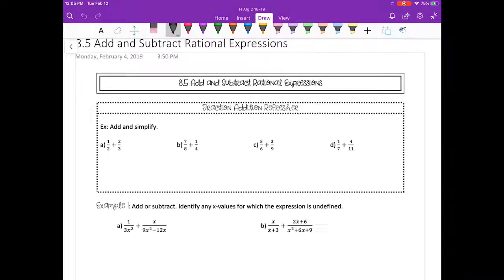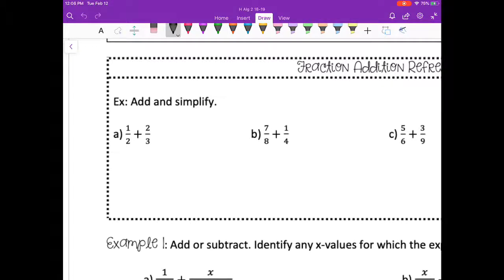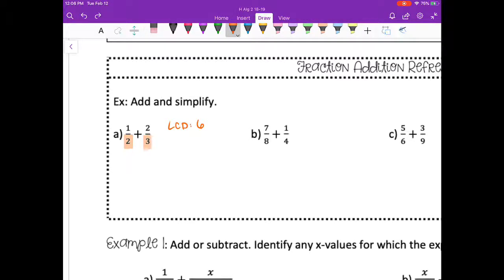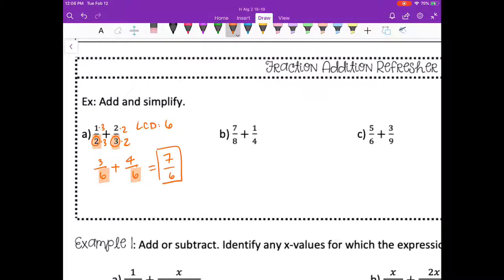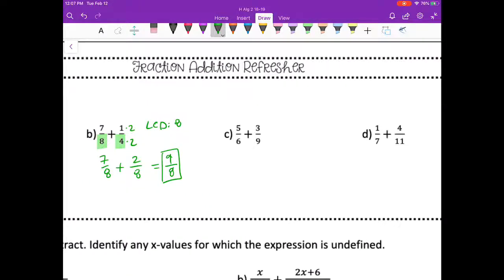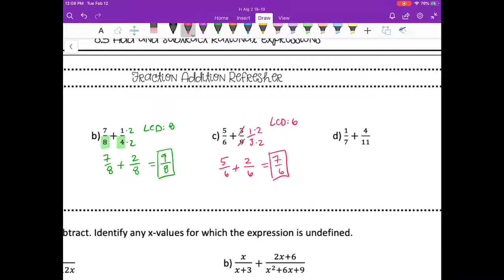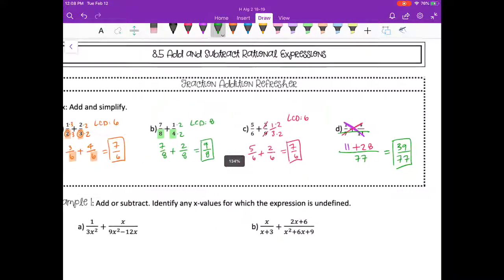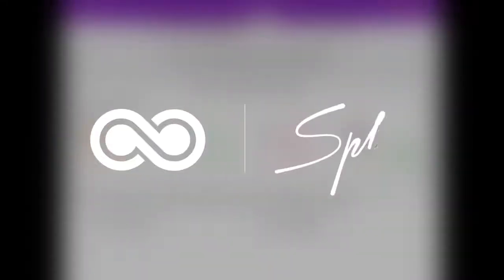8.4 Notes Pt. 1